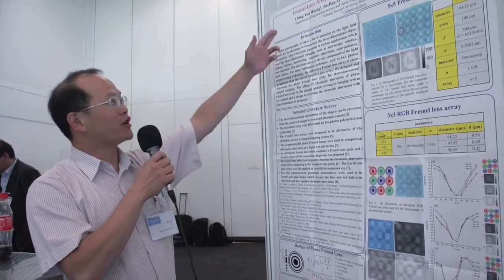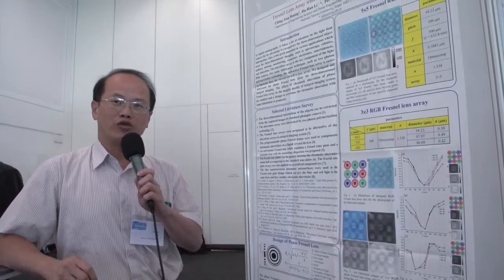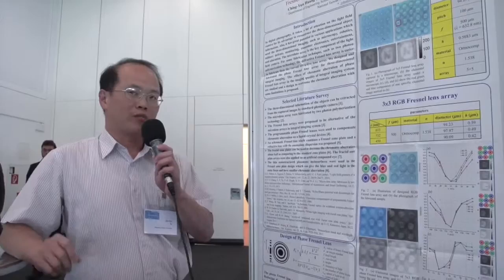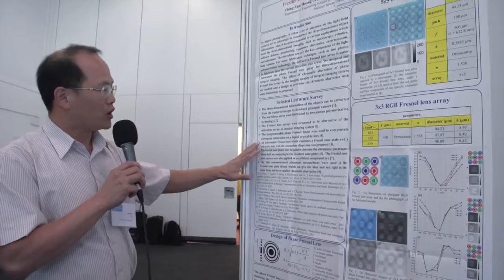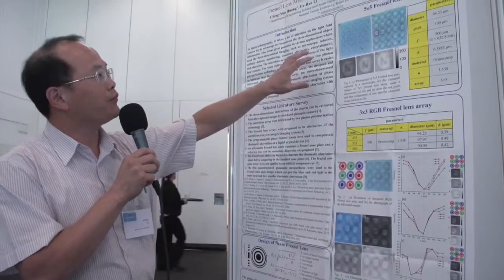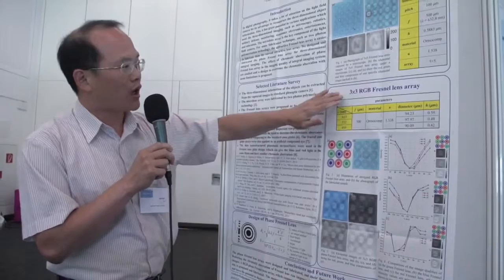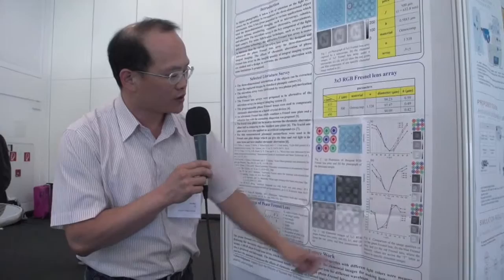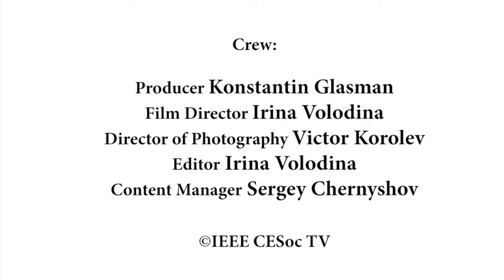Fresnel Lens Array with Chromatic Dispersion for Integral Imaging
Ching-Yun Huang, Jia-Han Li, Pei-Chuen Chiou and Tien-Tung Chung